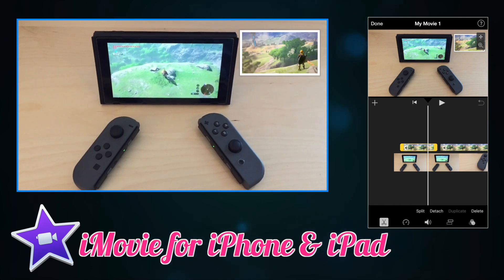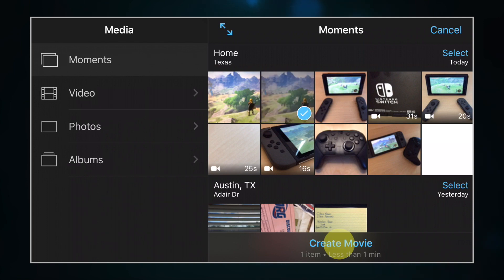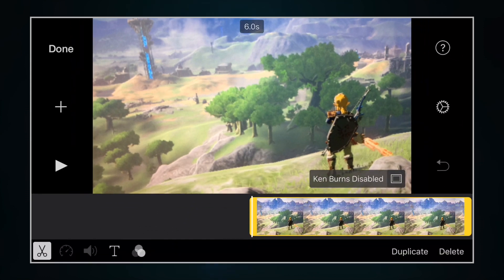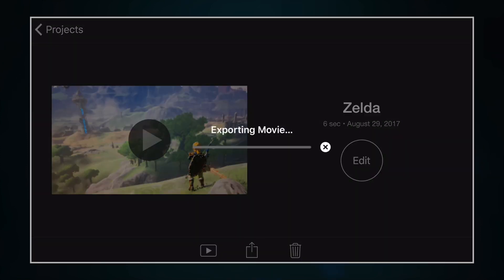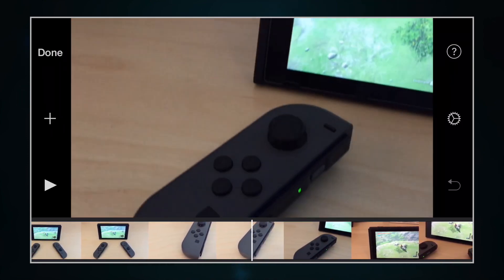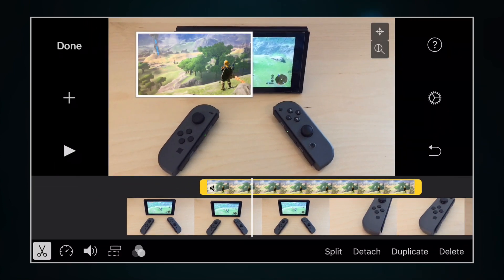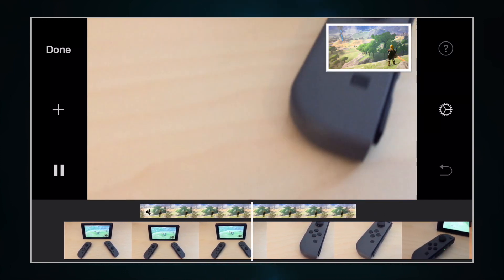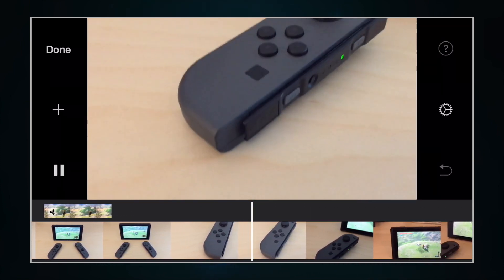iMovie for iOS Tutorial - Picture in a Picture with a Photo 2017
In this iMovie for iPhone, iPad, and iPod Touch (iOS) Tutorial, I show you how to do picture in a picture with an image.  For some strange reason, iMovie for iOS doesn't allow you to do picture-n-picture with a picture.  Here are the steps:

1. Open iMovie
2. Start a new project
3. Select the image/photo that you want in the little picture in picture of the video.
4. Once the image is in the timeline, you can stop the Ken Burns Effect or not.
5. Next tap done and tap the center icon to save file.
6. Select the video size (1080p).
7. Now you have turned your image into a movie and iMovie will now allow you to use it as a picture-in-a-picture.  From here you can bring it into any movie you like.
8. Add main movie to the new project time line.
9. Click the plus sign and select the 2nd icon form the end (a little icon of p-n-p).

Good luck!!

ET